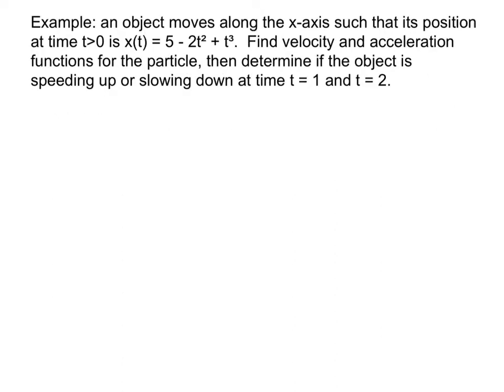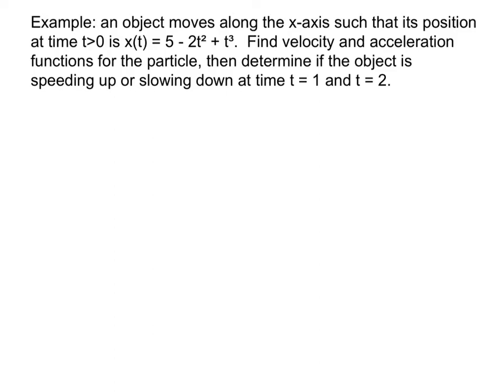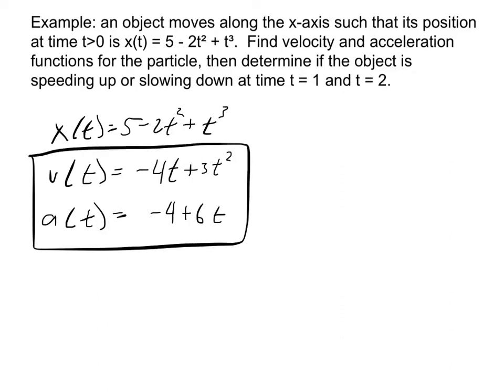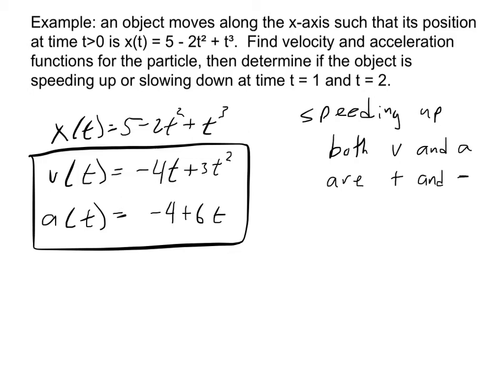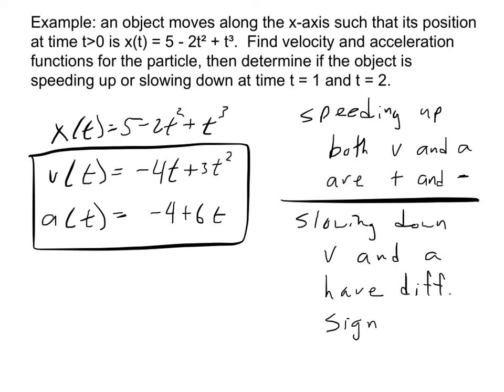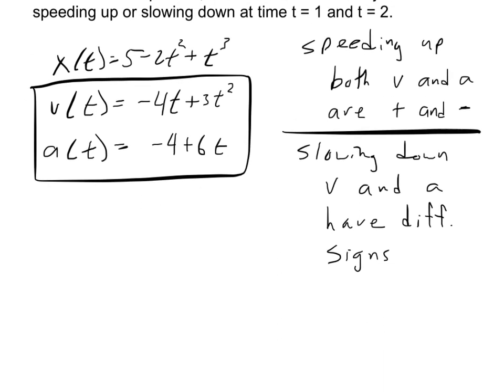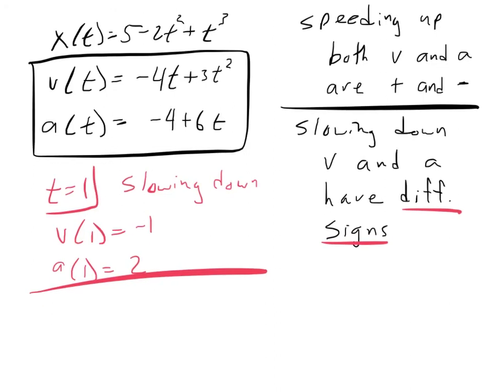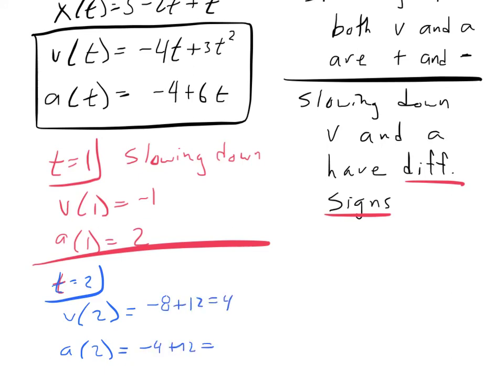Lesson 3 10A Review of Kinematics Position, Velocity, and Acceleration